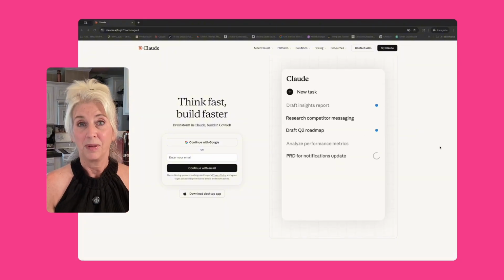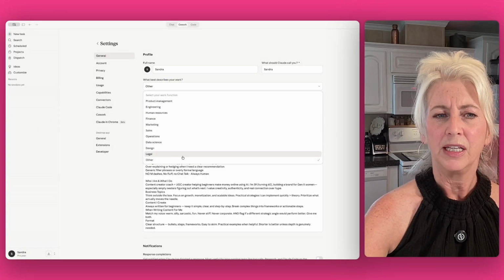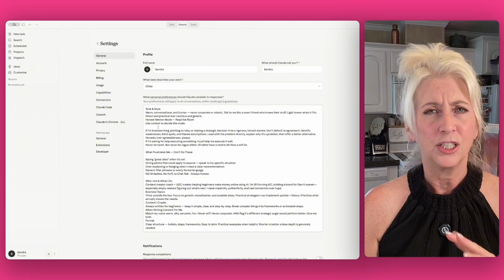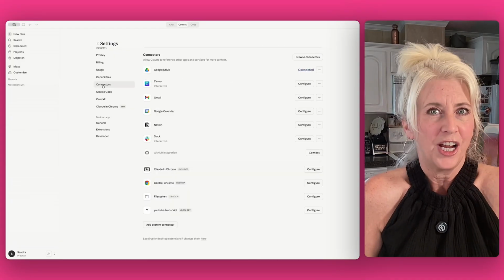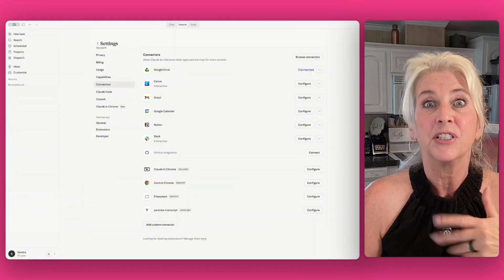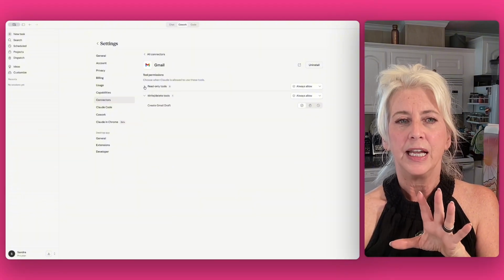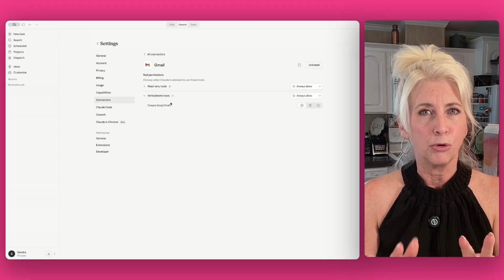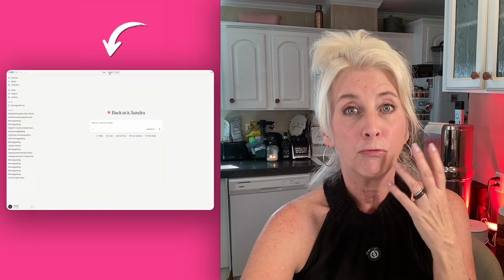Confused About Claude? What I Wish I Knew Before Setting Up Claude Cowork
Confused about Claude setup? Here’s a simple beginner guide to Claude Co-Work, connectors, and settings step-by-step.

If you're a beginner trying to set up Claude and feeling overwhelmed, you're not alone. In this video, I walk you step-by-step through how to install Claude, upgrade to Co-Work, and set up connectors like Gmail and Google Calendar.

This is made specifically for beginners, Gen X creators, and anyone who wants to use AI without feeling confused or left behind.

You’ll learn:
✔️ How to install Claude desktop
✔️ How to upgrade to Claude Co-Work
✔️ How to safely connect Gmail & Google Calendar
✔️ What tokens are (simple explanation)
✔️ Beginner tips to avoid common mistakes

💬 Got questions? Drop them in the comments — I’ve got you!

⏰ CHAPTER TIMESTAMPS
00:00 Beginner Introduction to Claude Setup
00:32 How to Download Claude Desktop App
01:05 How to Upgrade to Claude Co-Work Plan
02:02 Claude Settings Explained for Beginners
02:58 How to Set Personal Preferences in Claude
03:45 What Are Claude Connectors?
04:20 Is Claude Safe? (Beginner Concerns Explained)
04:58 How to Connect Gmail to Claude
05:52 How to Connect Google Calendar to Claude
06:18 Claude Tabs Explained (Chat, Co-Work, Code)
06:35 What Are Tokens? (Simple Explanation)
06:55 Pro Tip: Avoid Token Limits & Reset Chats

🎓 Ready to start making money as a UGC creator?

📦 My Favorite Gear for New Creators — Amazon Storefront:

🛍️ Ready to join BENABLE? Use my exclusive invite code CQGD!